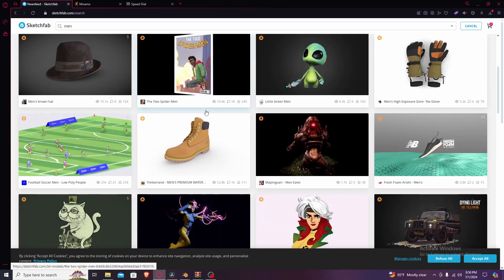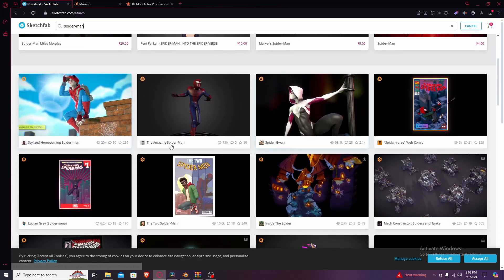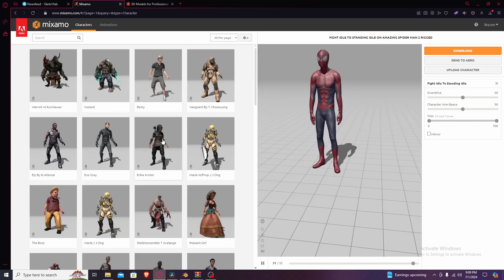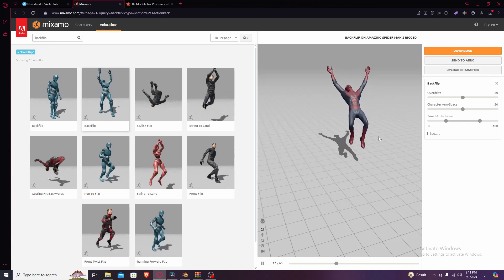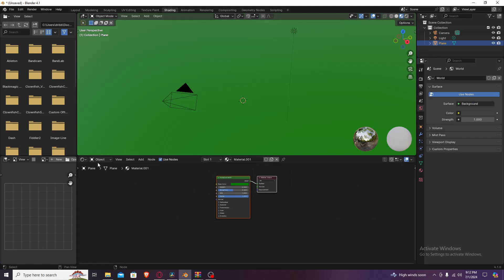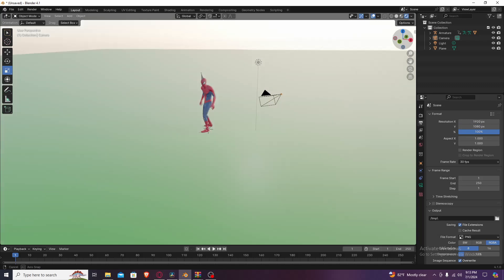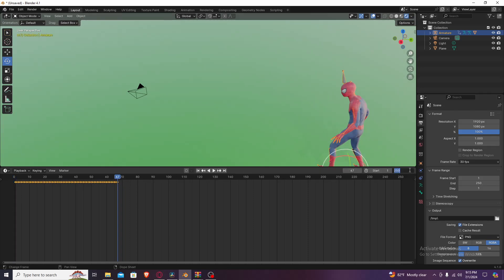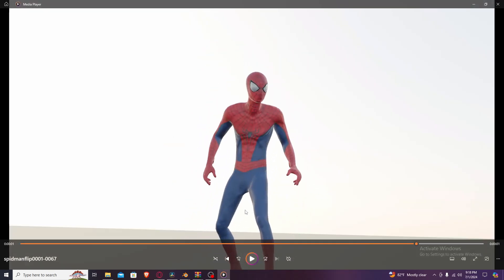How to Make Short Animations in Blender (Under 10 Minutes/ Beginner Friendly)